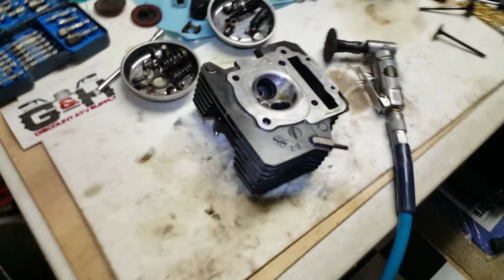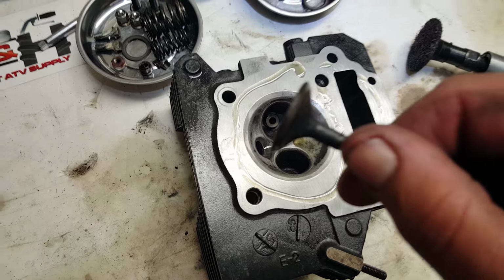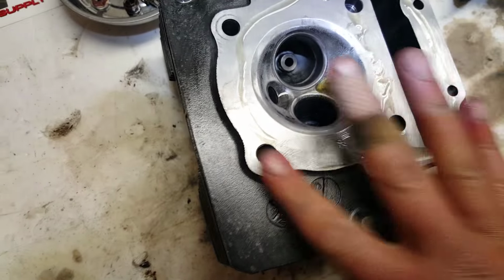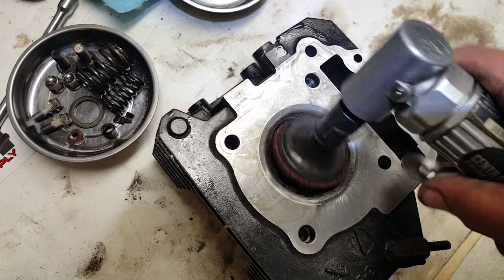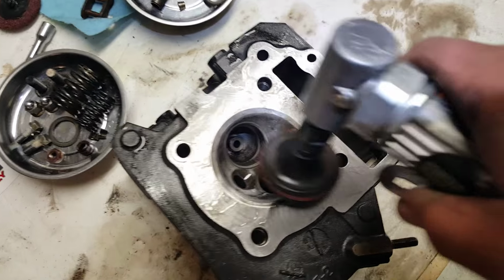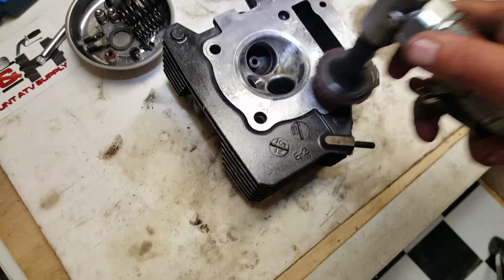86 87 Honda atc 200x top end rebuild part 3 Head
Cleaning up the head valve's piston rings 86 honda atc 200x 87